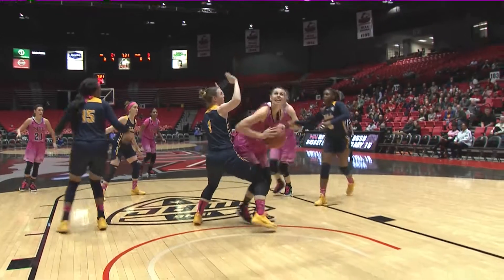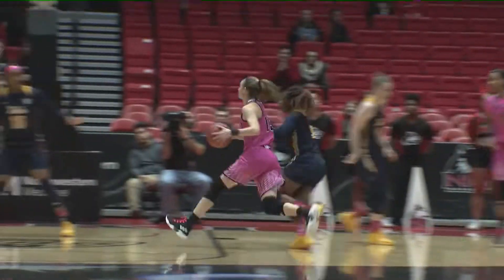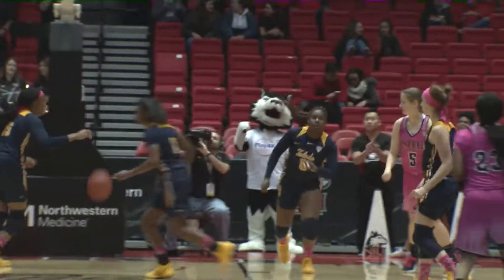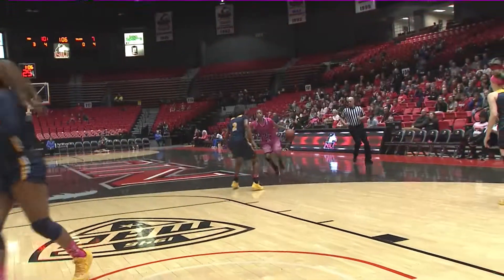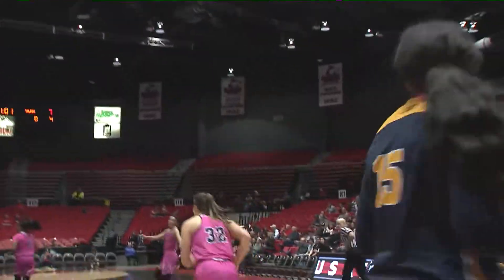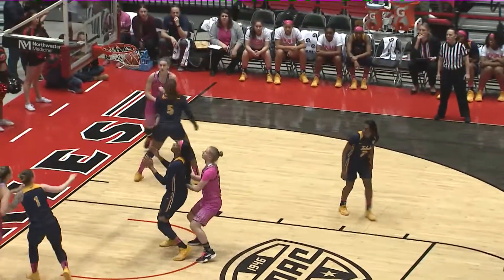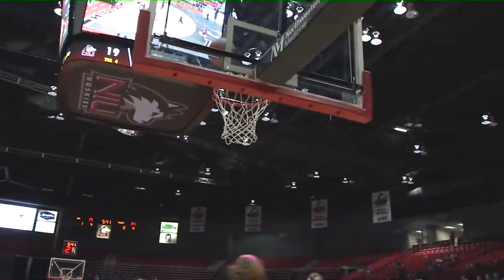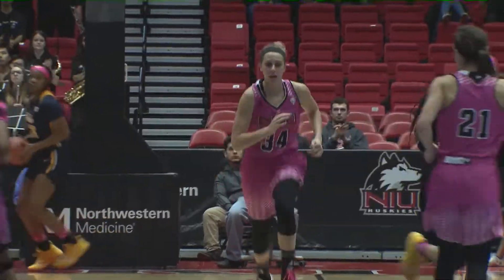Huskie Archives: Women's Basketball vs. Toledo (February 16, 2019)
Mikayla Voigt’s three-point play with 6.8 seconds left helped lead the Huskies to a 54-52 victory over Toledo. Ally May scored a team-high 12 points while Riley Blackwell added 11 points as the Huskies topped the Rockets.